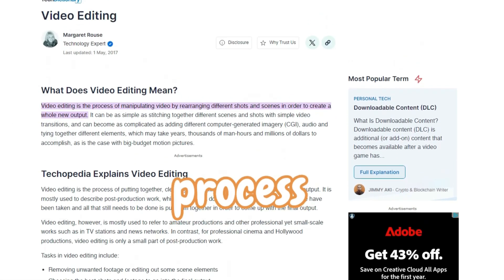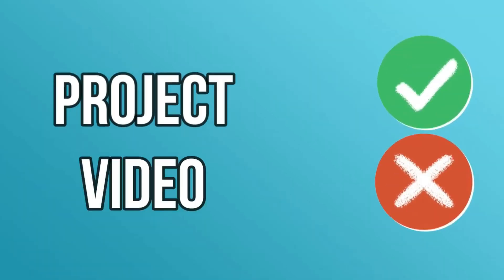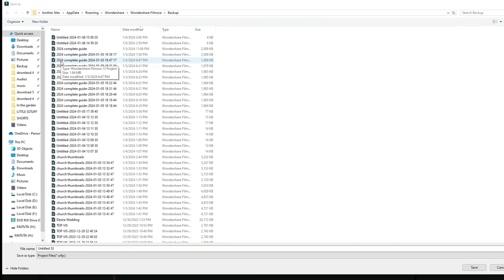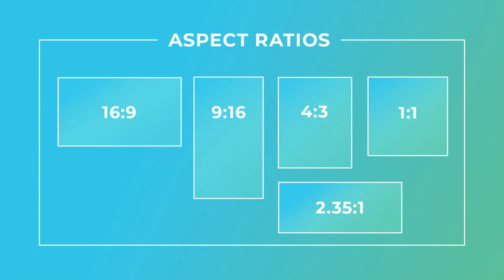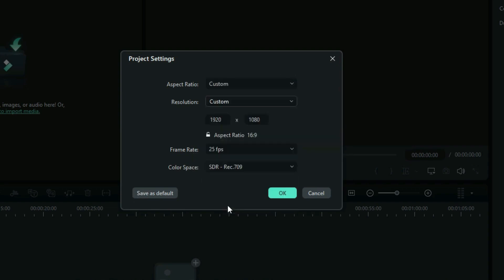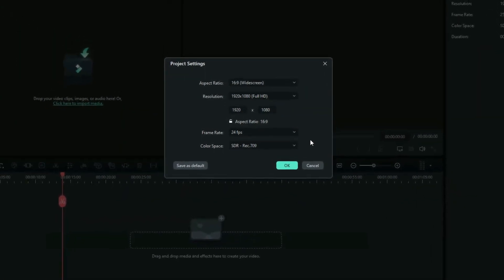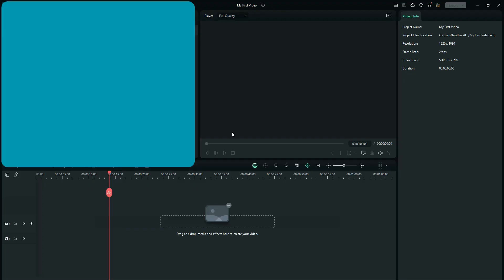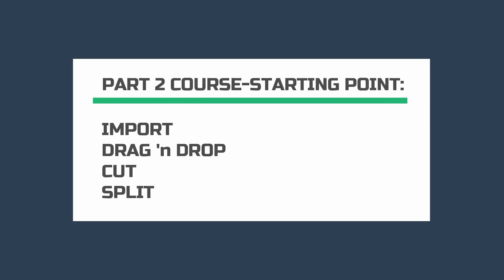Complete Guide to Video Editing | Lesson 1 | Filmora 13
Hey fellow editors, Learn the ins and outs of video editing with this complete guide to Filmora 13. Perfect for beginners, this tutorial will walk you through all the basics of editing your videos with Wondershare Filmora 13.